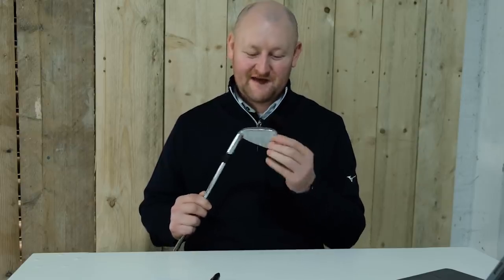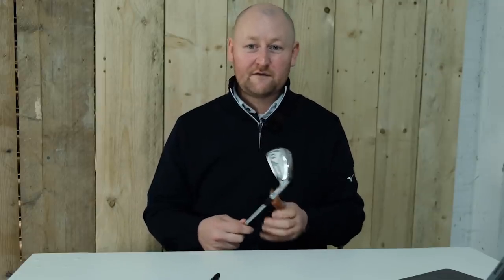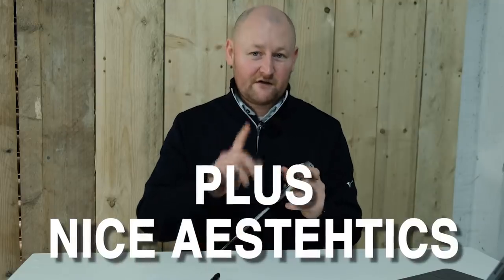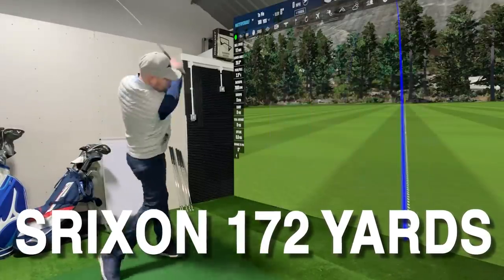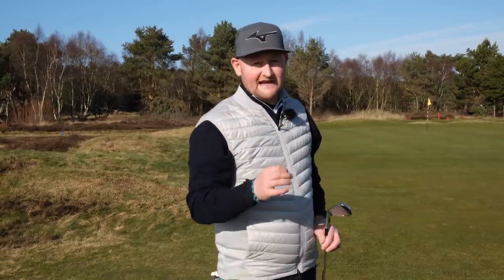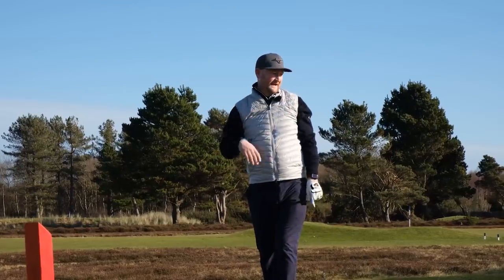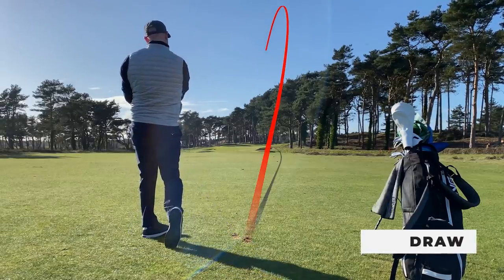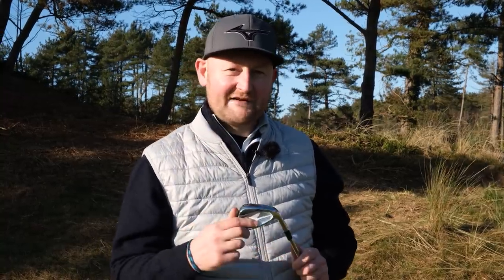Why Aren't More Golfers USING THESE?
Matt Fryer Golf tries out a set of golf irons from a well known manufacturer, but why don't more golfers use this brand? He tests the irons on his golf simulator and out on the golf course, to see how they perform and if there is a reason as to why they aren't used by more golfers.